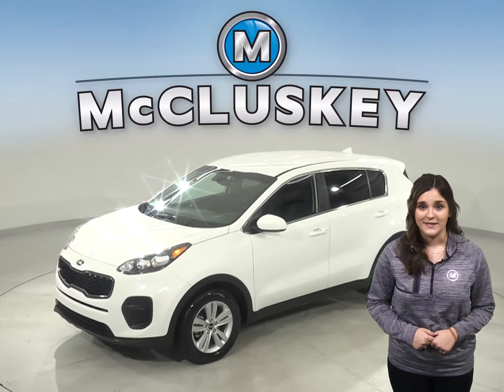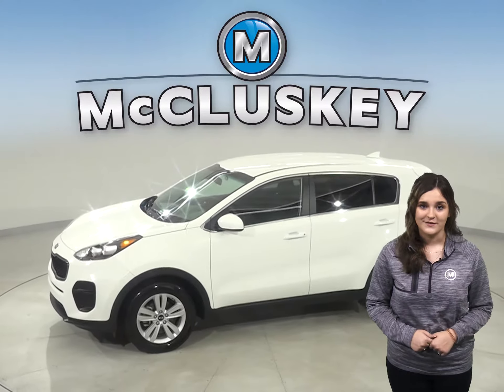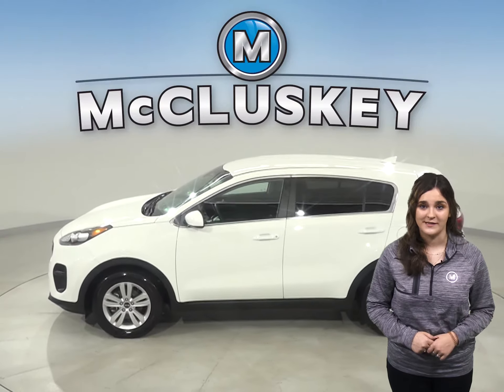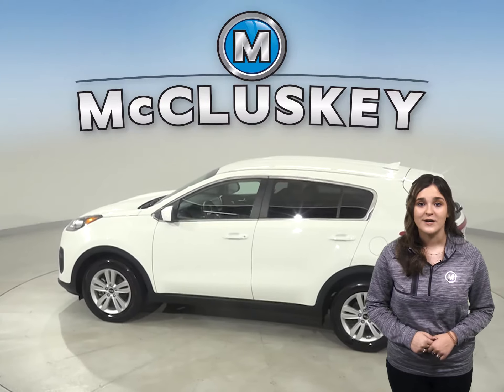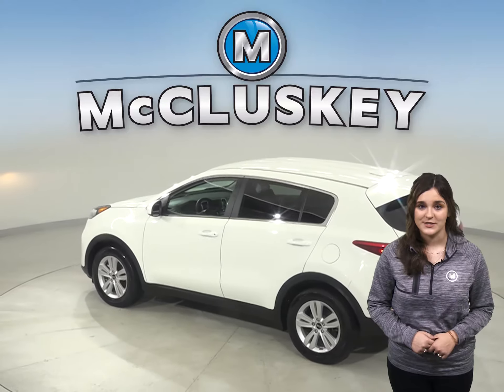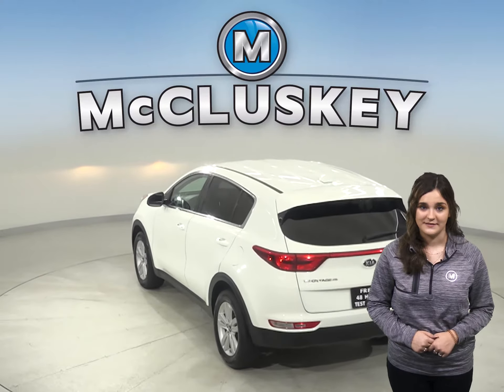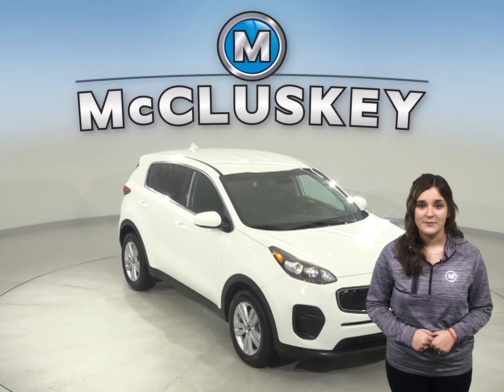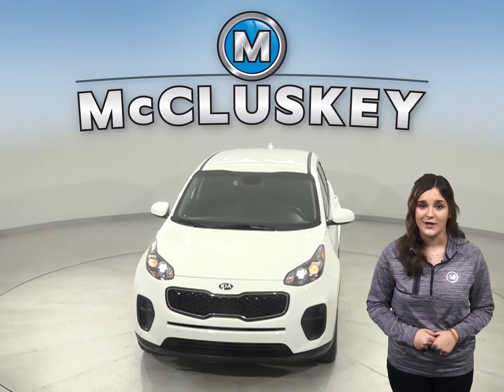A18921TR Used 2019 Kia Sportage LX FWD 4D Sport Utility White Test Drive, Review, For Sale -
Challenged credit?